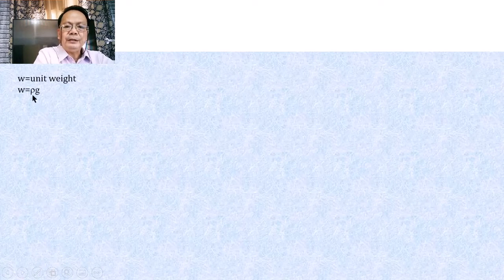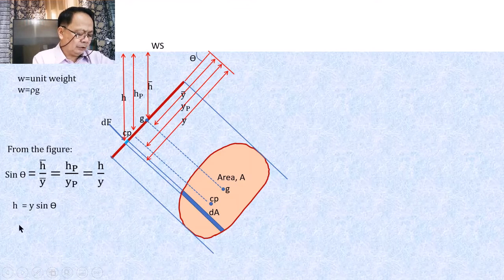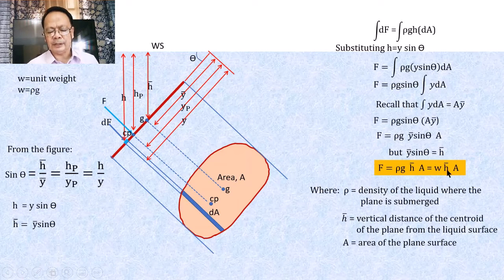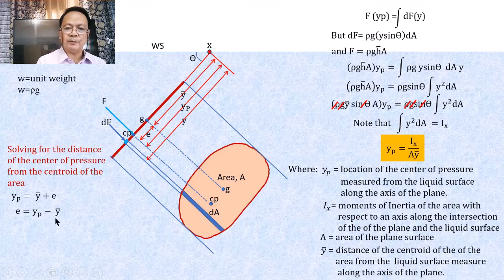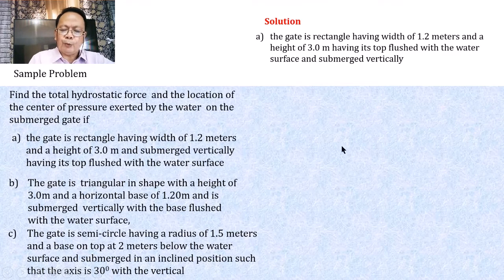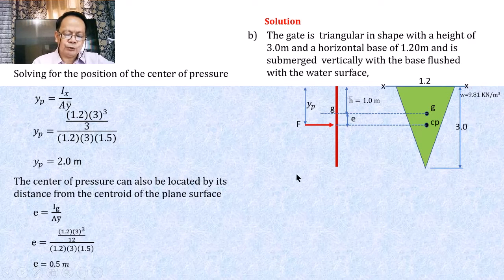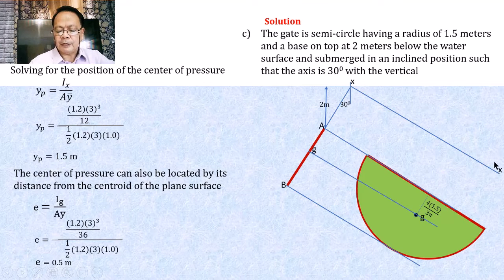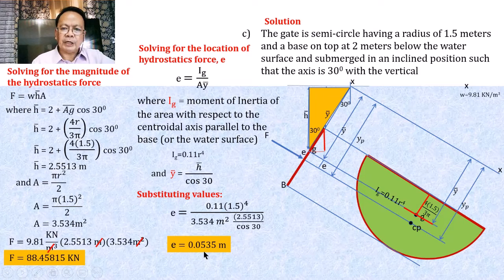Hydrostatic Force on Plane Surface-Derivation of Formula and Sample Problems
This video shows and explains the derivation of formula for the magnitude and location of hydrostatics force on plane surface. The discussion is highlighted by sample problems that will help viewers understand the concepts.